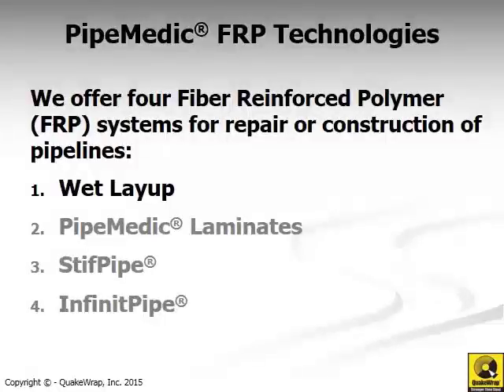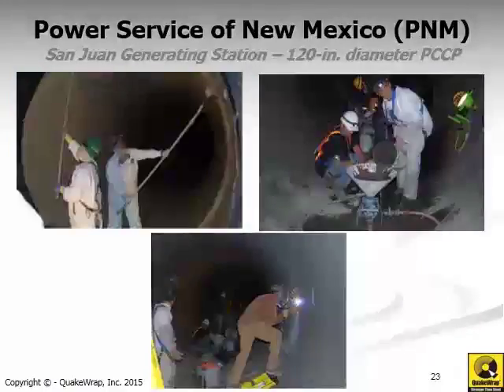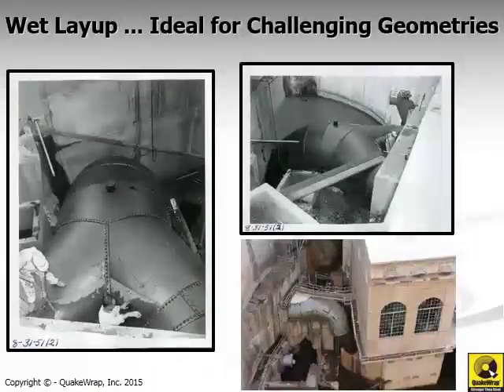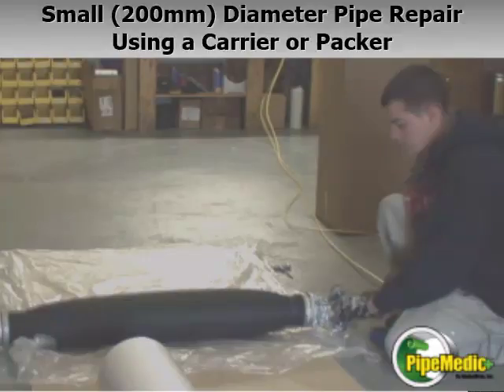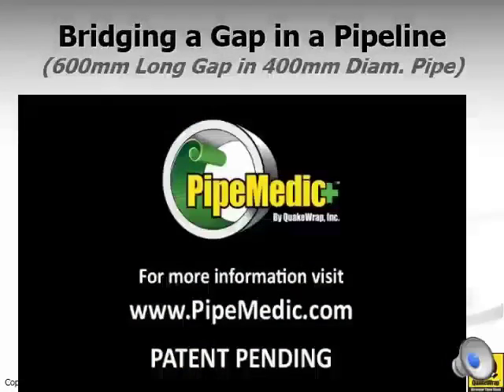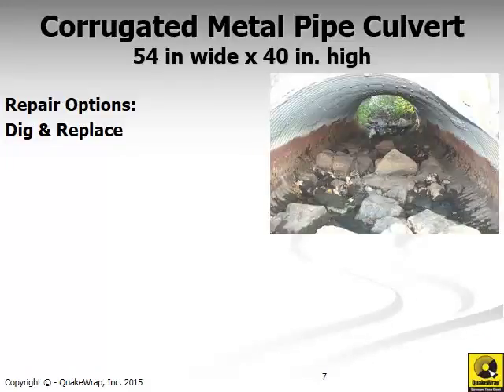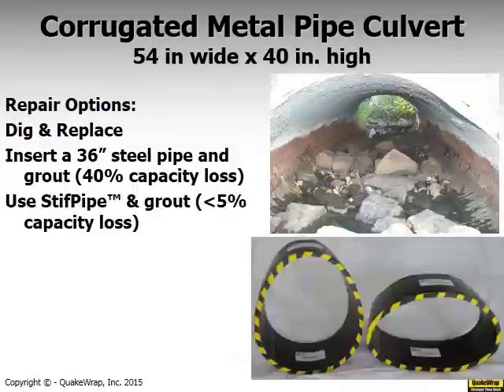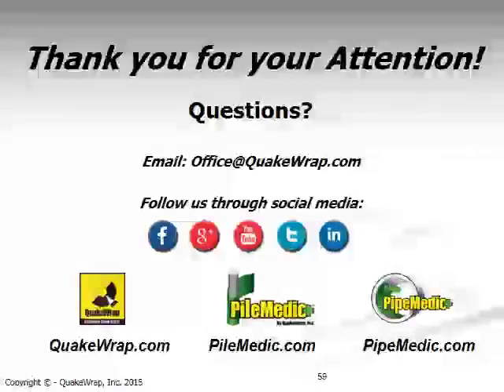QuakeWrap Part 4 of 4 Pipe Repair & Construction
QuakeWrap installation series.